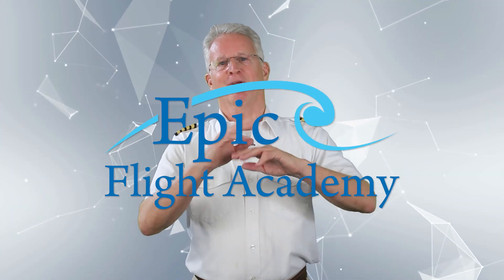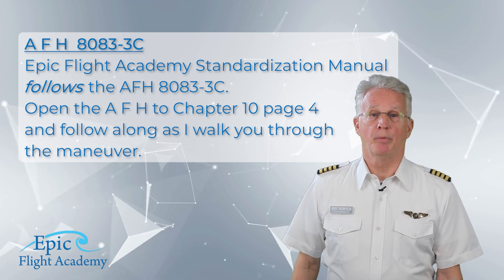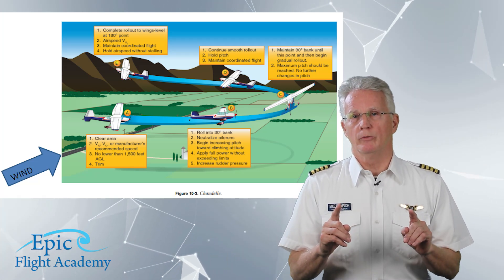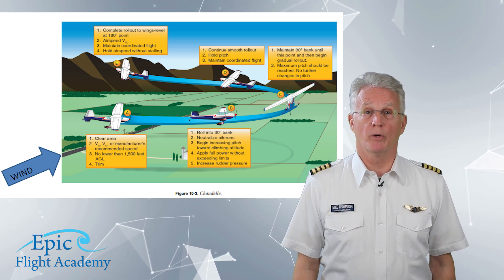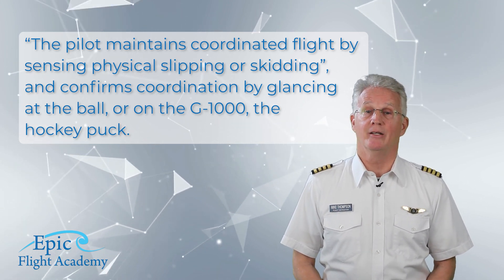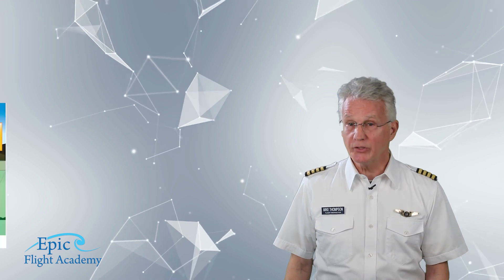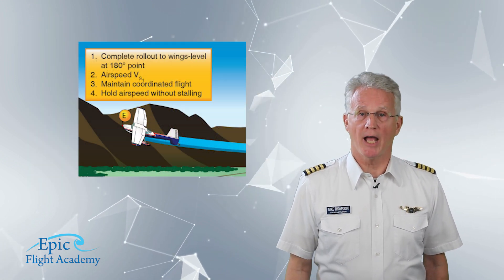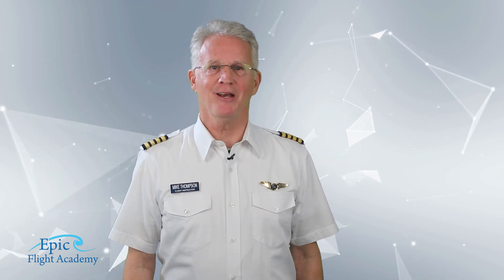Commercial Pilot Course | Chandelles – Epic Flight Academy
Welcome to Epic Flight Academy’s Commercial Pilot Course! This advanced course, taught by Mike Thompson, expands upon key principles introduced in the Private and Instrument Pilot lessons—diving deeper into performance maneuvers, energy management, and professional pilot techniques.

In this video, Mike demonstrates how to perform a Chandelle, one of the most elegant and skill-intensive maneuvers required for the FAA Commercial Pilot checkride. Learn how to combine maximum pitch, bank, and coordination while maintaining smooth control inputs throughout the climbing 180° turn. This maneuver showcases a pilot’s ability to manage energy efficiently and precisely.

Chapters
0:00 - Introduction
0:10 - Discussing chandelles
2:33 - AFH 8083-3C
3:30 - Maneuver in 2 parts
3:42 - Constant Bank and Increasing the Pitch
7:38 - How much do you increase the power?
9:18 - Maintaining Coordinated Flight

"Telling Is Not Teaching" Enjoying our content?